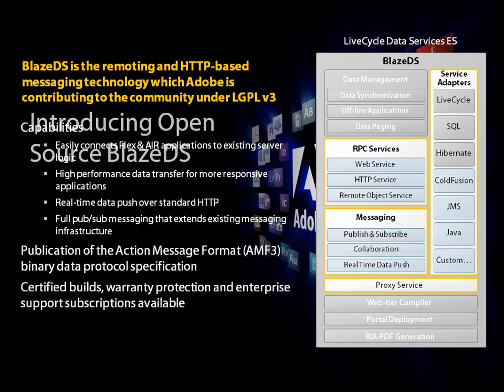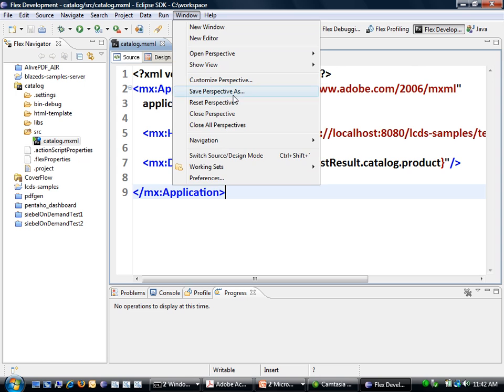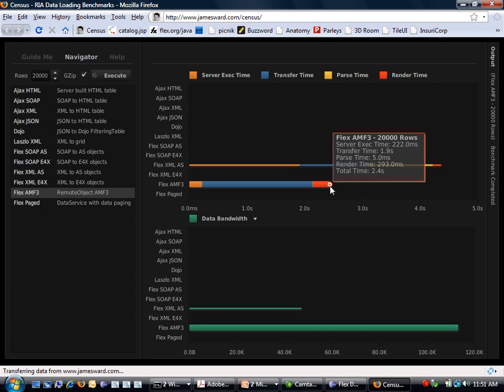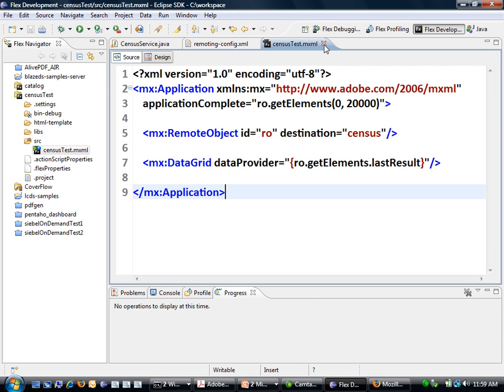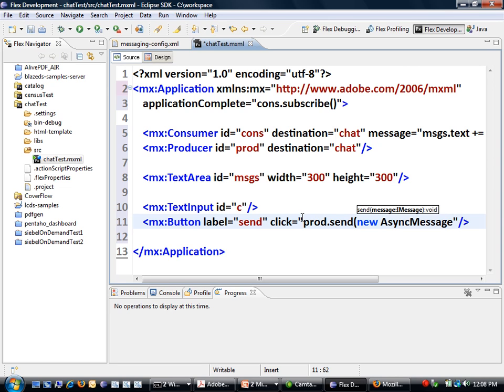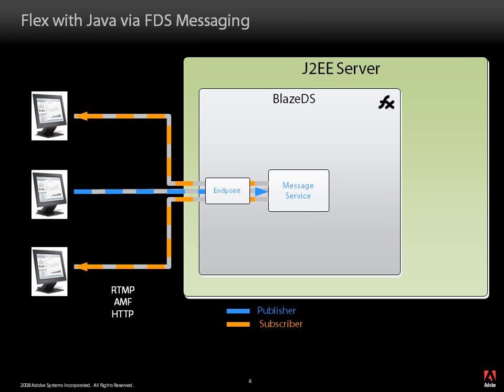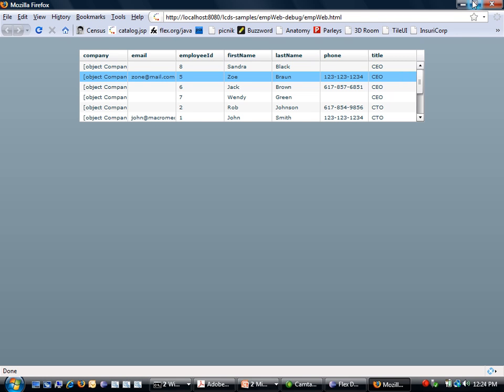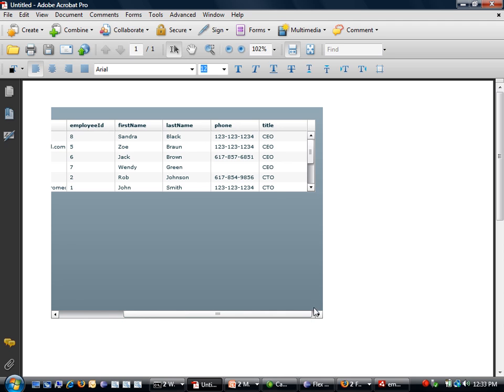First Steps in Flex - Remoting and Messaging with Java